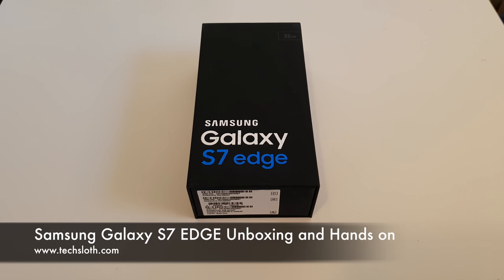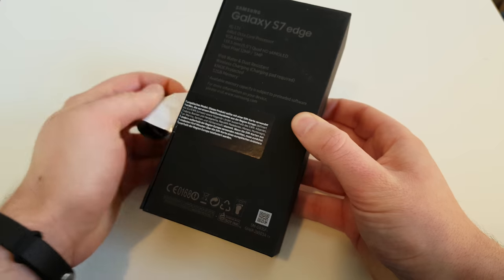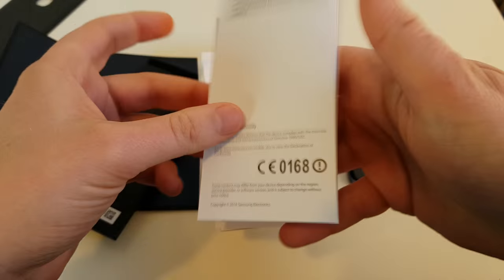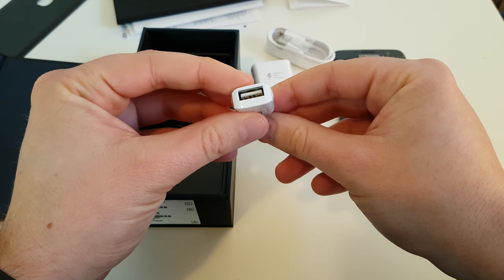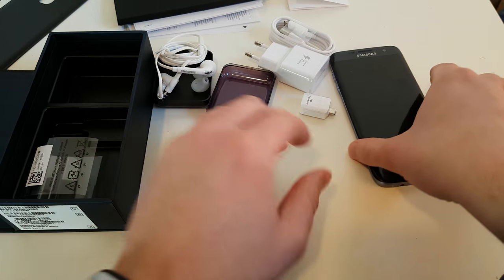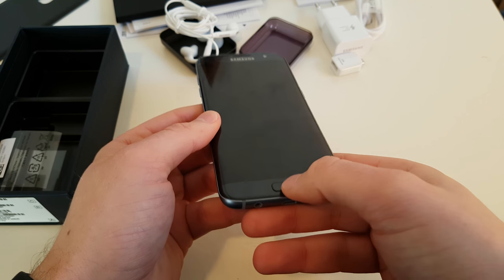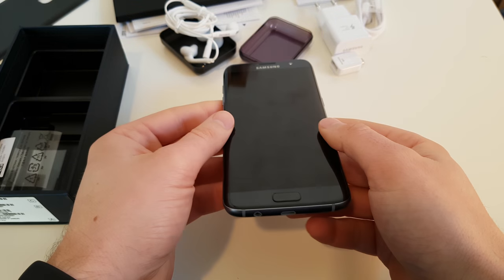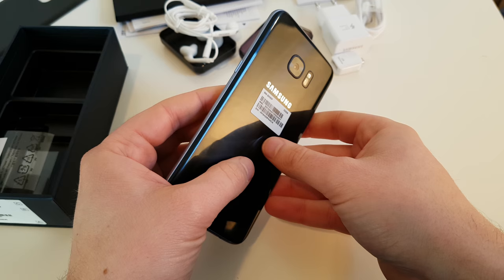Samsung Galaxy S7 EDGE Unboxing and Hands on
And of course we have also the new S7 EDGE here. Round sides and a bigger 5.5 inch display and also a bigger 3600mAh battery a the 3 differences compared to the normal S7. Everything else is the same.